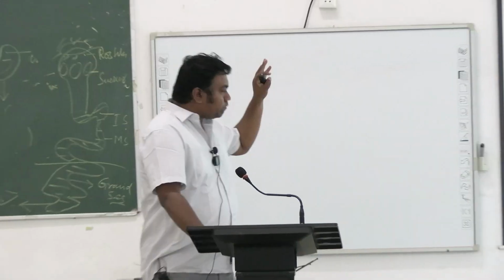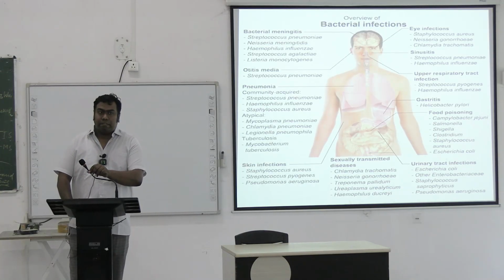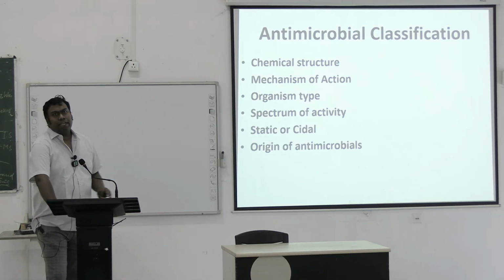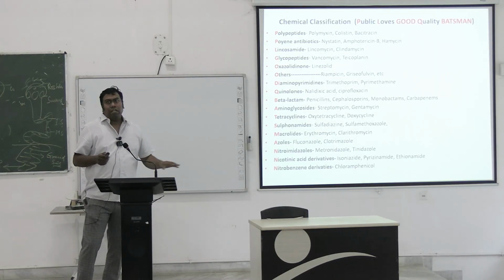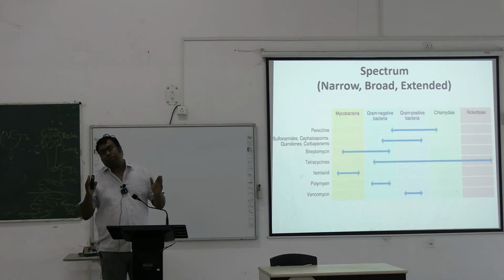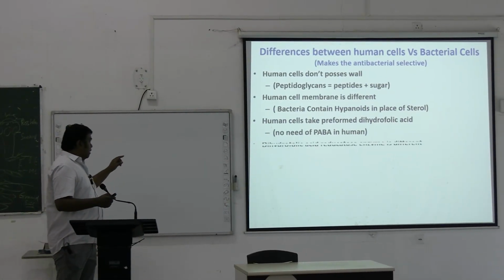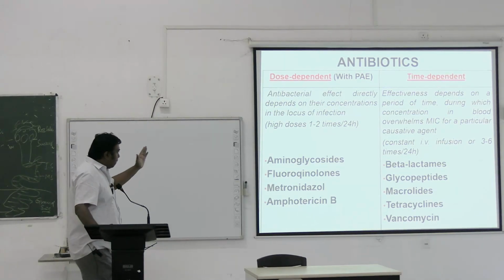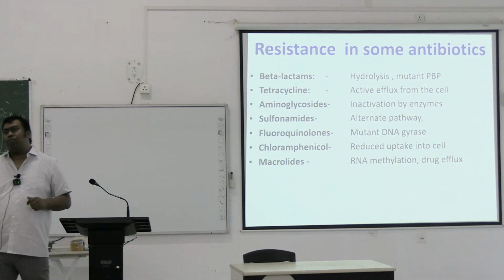Lecture On Antimicrobials & Antibiotics: Classification, Mechanism, Resistance & History | MBBS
This comprehensive medical lecture provides an in-depth exploration of antimicrobials and antibiotics, covering their fundamental definitions, historical development, classification, mechanisms of action, and the critical issue of antibiotic resistance.

The video covers:

Terminology: Clarifying key terms such as chemotherapy, chemotherapeutic agents, antimicrobials, and antibiotics, and explaining the distinctions between them. [00:00] Concepts like bacteriostatic vs. bactericidal agents [01:12], post-antibiotic effect [01:38], and minimum inhibitory/bactericidal concentrations are also defined. [01:49]
Prebiotics and Probiotics: Understanding the roles of prebiotics and probiotics in supporting beneficial gut bacteria. [03:39]
Common Infections and Causes: An overview of typical infections in various body sites, from meningitis [05:38] to STDs [09:30], and the common microorganisms responsible for them.
History of Antibiotics: Tracing the fascinating history of antibiotics, from ancient remedies [11:43] to significant breakthroughs in the 19th and 20th centuries [12:12], highlighting key figures and discoveries in the field.
Antimicrobial Classification: Different ways to classify antimicrobials based on their chemical structure, mechanism of action, target organism, spectrum of activity (narrow-spectrum [18:14] and broad-spectrum [18:02]), bactericidal or static effect, and origin. [14:33] Specific classes like polypeptides [15:33], glycopeptides [16:08], quinolones [17:02], and beta-lactams are mentioned. [17:20]
Mechanism of Action: Detailed explanation of how antibiotics work at the cellular level, including inhibition of cell wall synthesis [30:10], disruption of cell membranes [31:17], interference with folate synthesis [31:30], and inhibition of DNA/RNA [32:08] or protein synthesis. [32:46]
Mechanisms of Resistance: Understanding the various ways bacteria develop resistance to antibiotics, such as enzymatic inactivation, modification of drug targets, and the action of efflux pumps. [47:58]
Pharmacodynamics: Briefly touching on concepts of dose-dependent and time-dependent killing by antibiotics. [42:21]

On: PHARMACOLOGY by Prof. Dr. Siddhartha Ghosh
(MBBS Batch: 2023-24)
Conducted on: 16-05-25